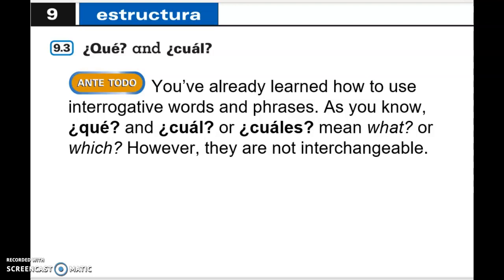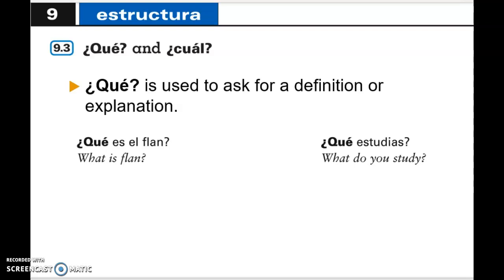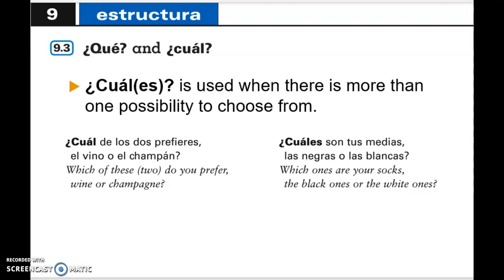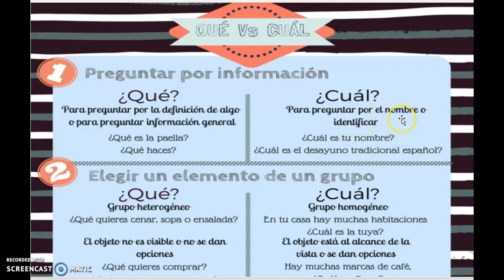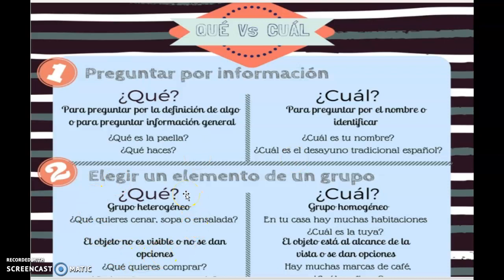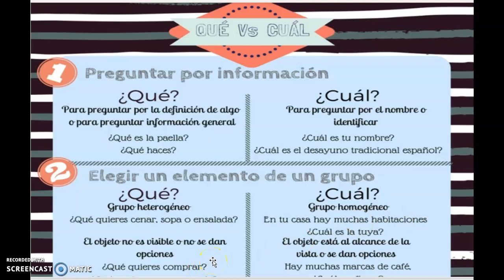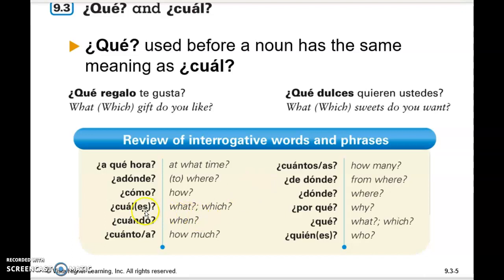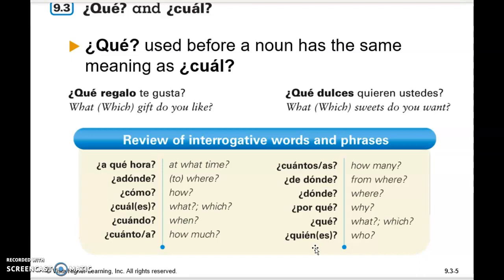9.3 Que y cual